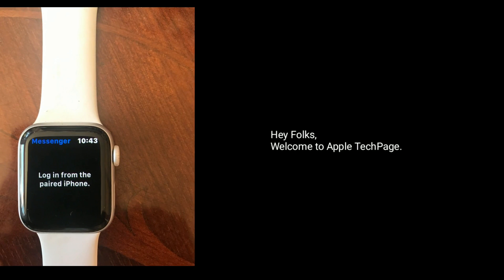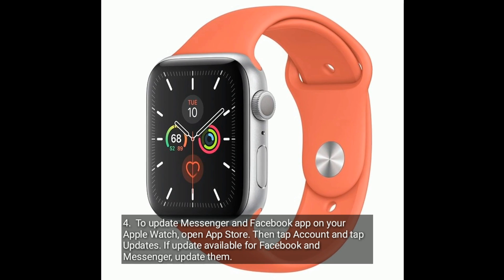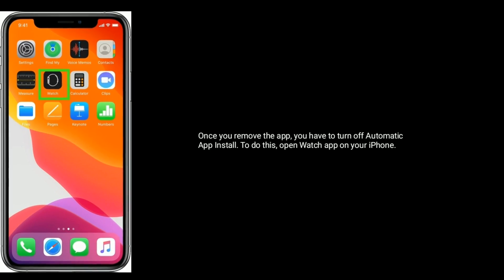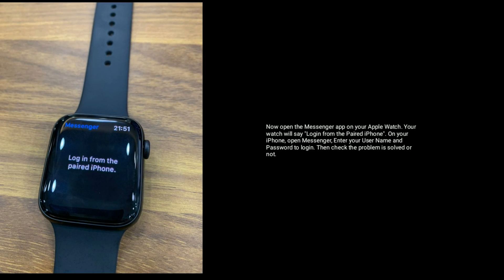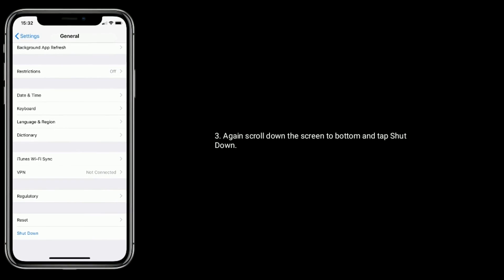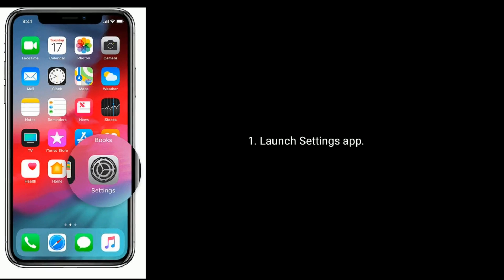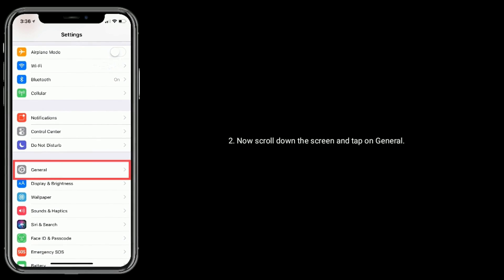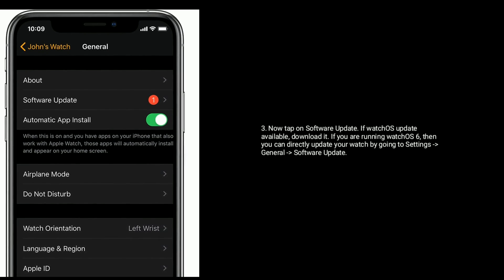Facebook Messenger keeps showing Log In from the Paired iPhone error on Apple Watch [Fixed]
how to fix log in from paired iPhone error in Messenger on Apple Watch, Apple Watch says log in from paired iPhone error in watchOS 6, Fb Messenger says log in from paired iPhone error on Apple Watch.